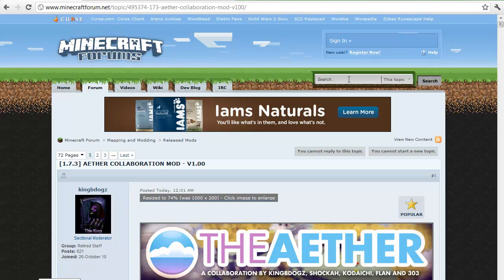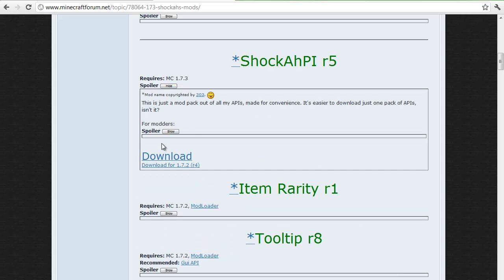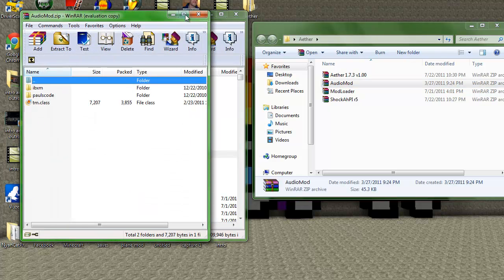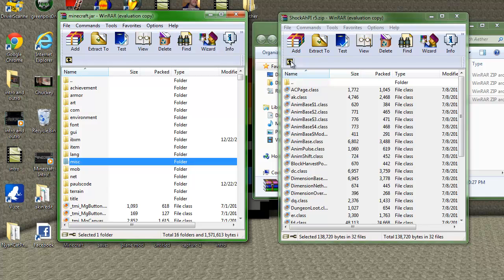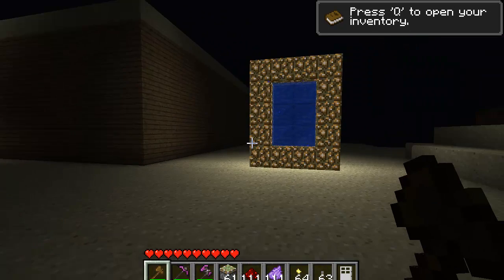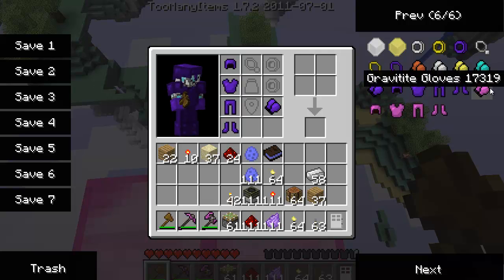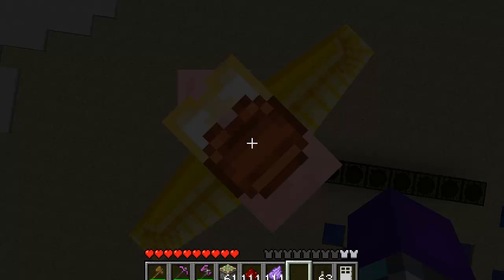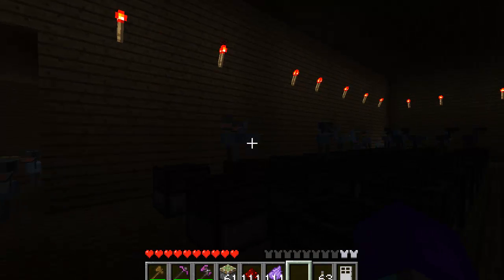How to Install the Aether Mod for Minecraft 1.7.3 Beta (Windows 7)